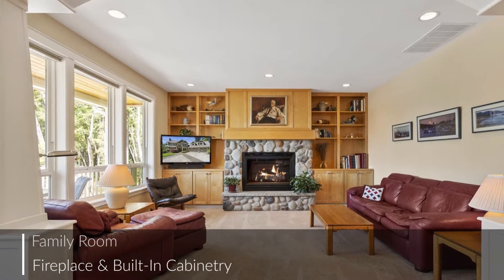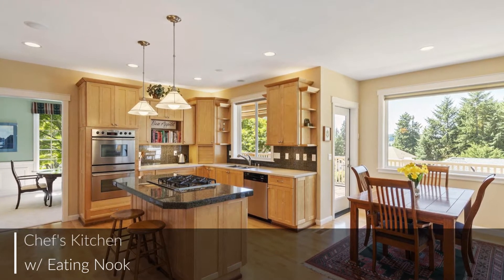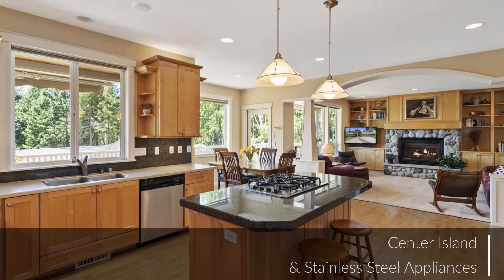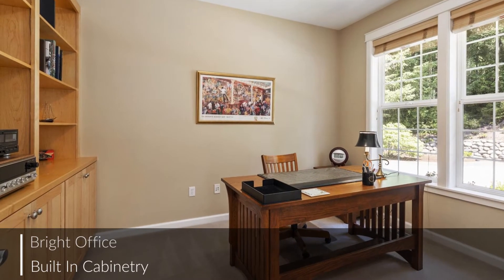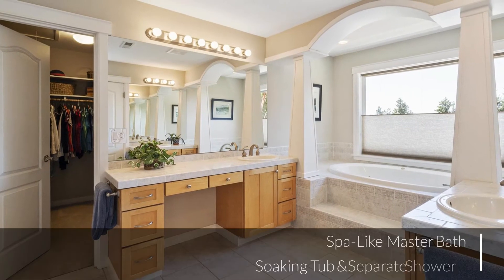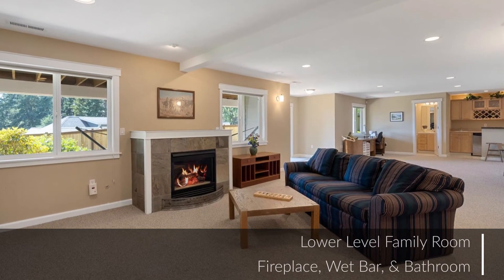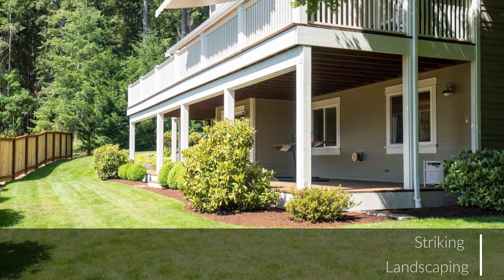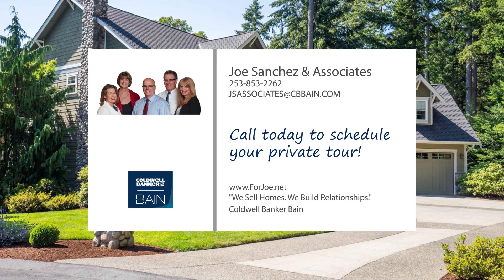Gig Harbor Home For Sale at 8310 24th Ave Ct Nw, Gig Harbor WA 98332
Gig Harbor Home For Sale at 8310 24th Ave Ct Nw, Gig Harbor WA 98332. Move-in Ready 4 BR home with territorial views in Eagles Reach. MLS #1625523